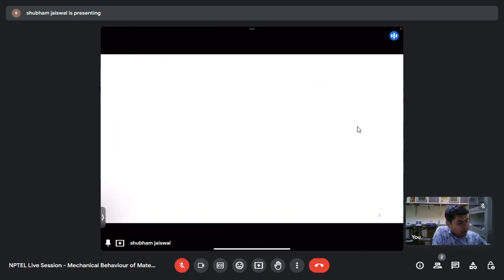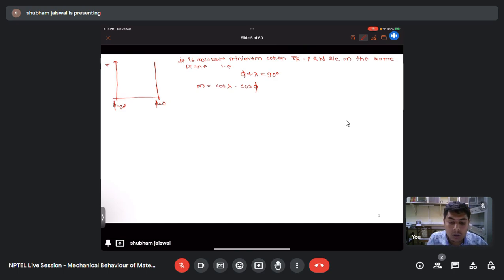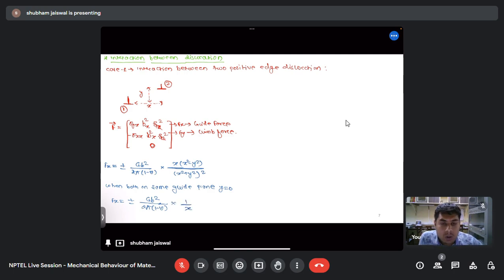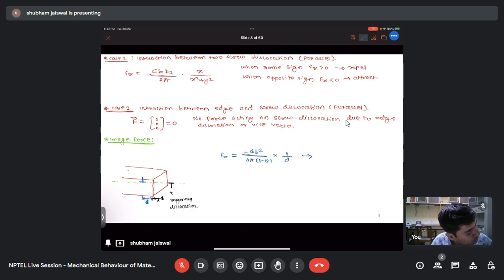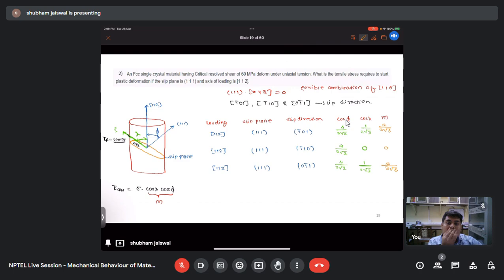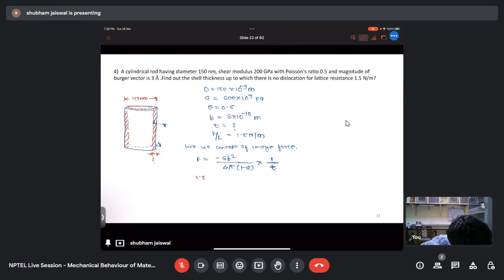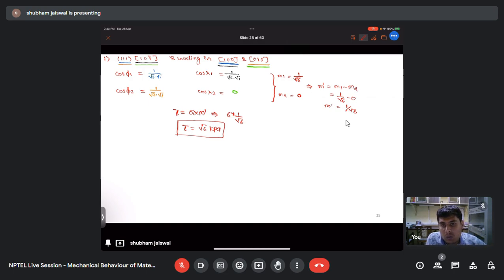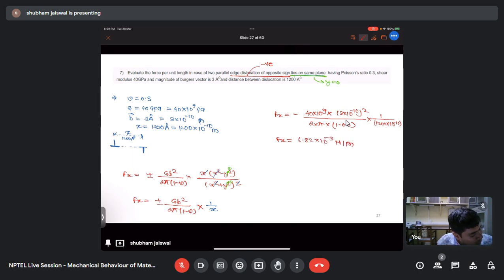Mechanical Behaviour of Materials (Part 1) - NPTEL Live Interactive Session - Week 8